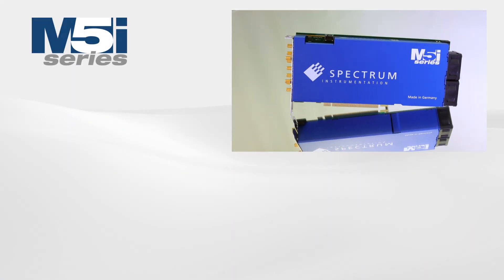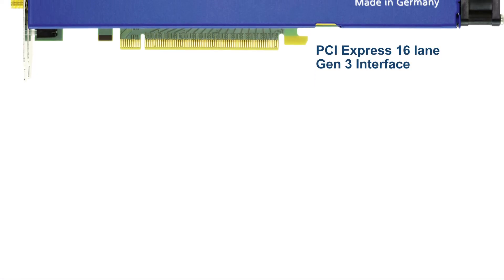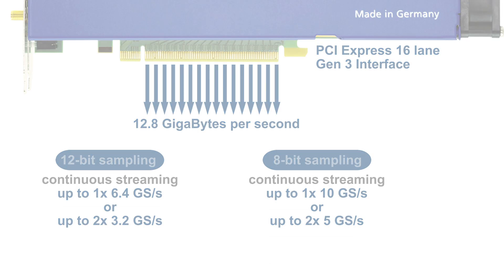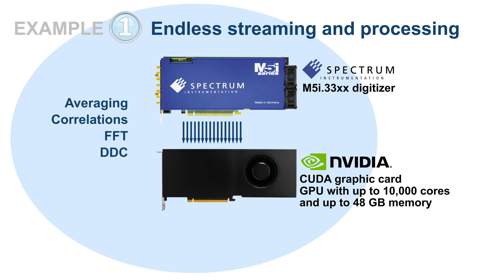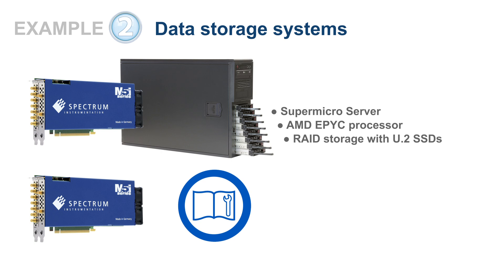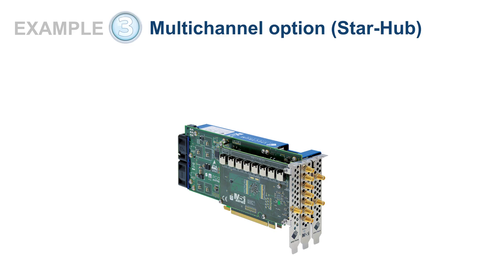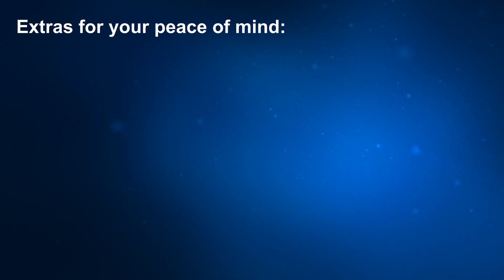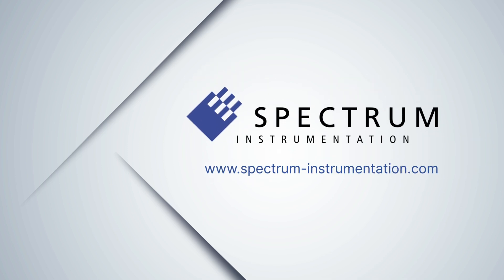Spectrum M5i.33xx Digitizers - NEW OPTIONS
This is the second video about our ultrafast 10 GS/s digitizers, dealing with NEW OPTIONS like endless data streaming & processing, 6+ hours of seamless data storage and multichannel systems with up to 16 perfectly synchronized channels.